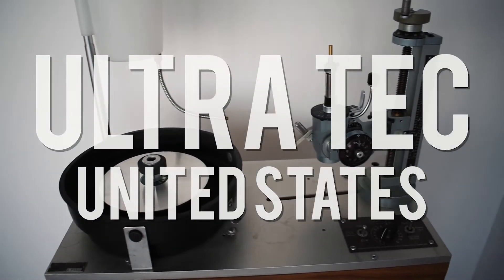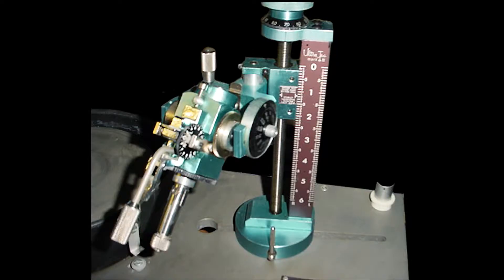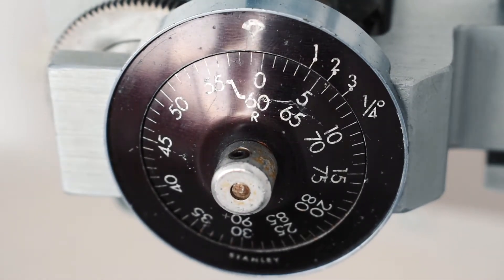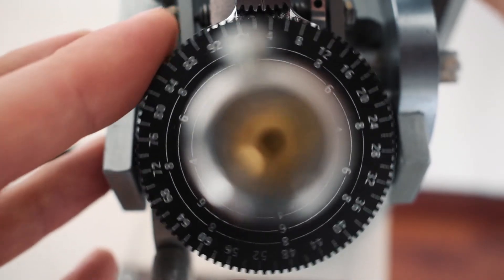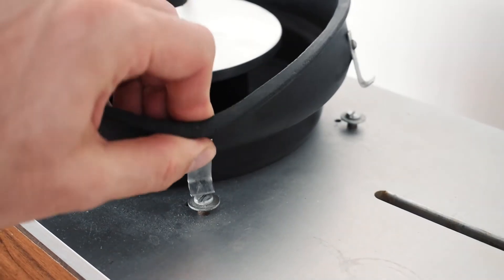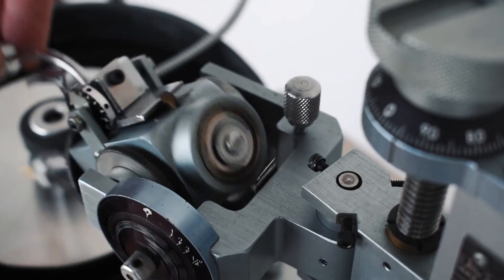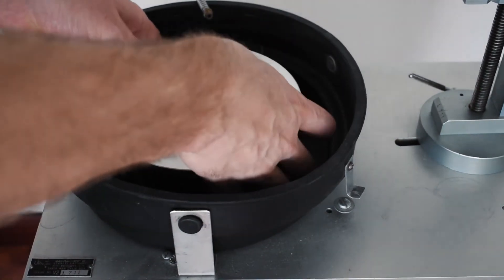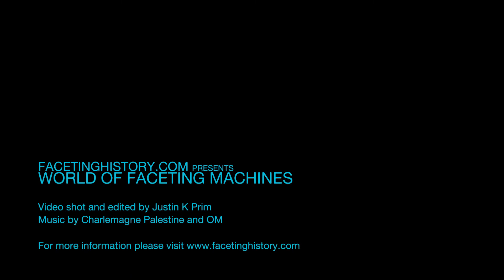World of Faceting Machines Ep.6 : Ultratec V2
This episode features the Ultra Tec V2 from California, USA.

For more information on the history of gem cutting, please